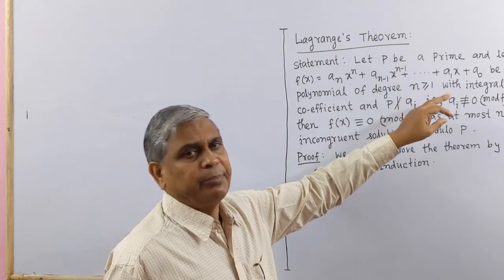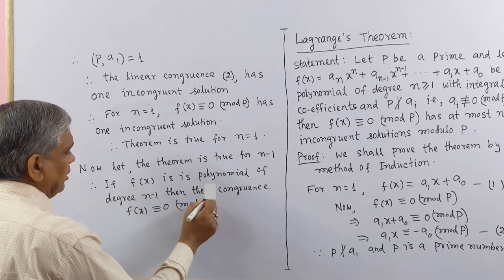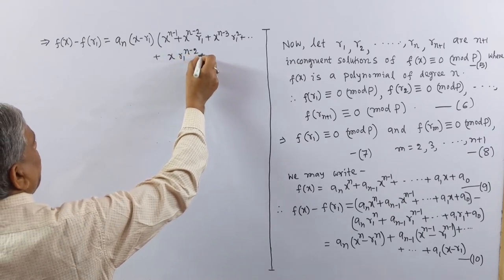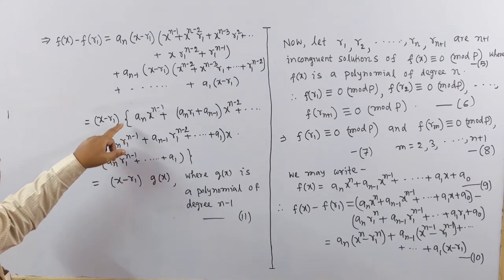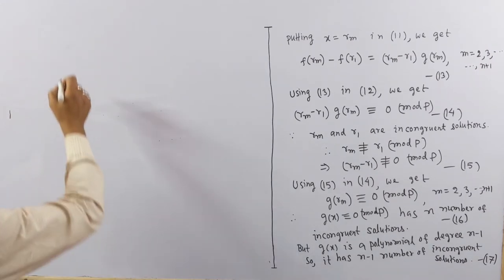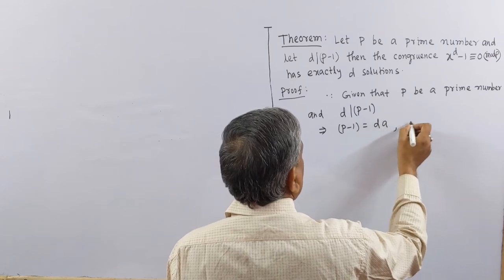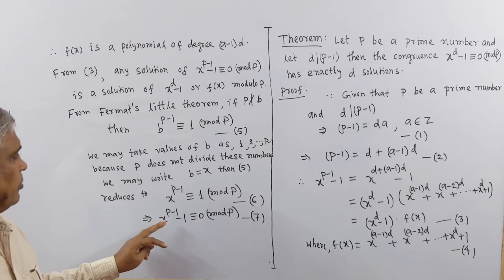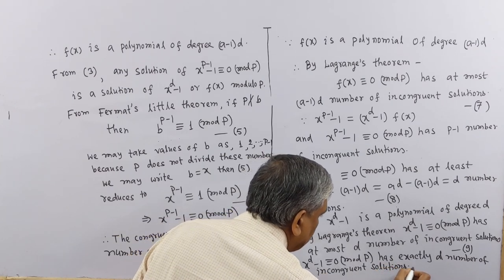Theory of Numbers, Lec.- 50(Lagrange's Theorem on Solution of Congruences)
This lecture contains the concept of Lagrange's theorem for the solution of Congruences. Some other theorems have been proved with the help of Lagrange's theorem and Fermat's little theorem.